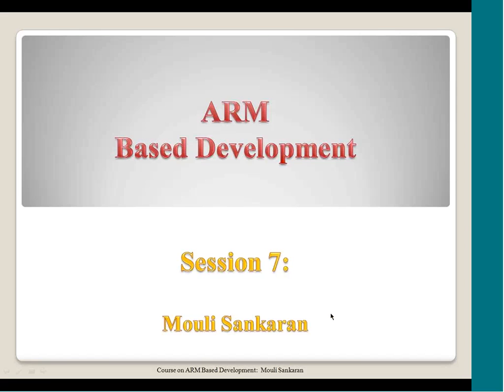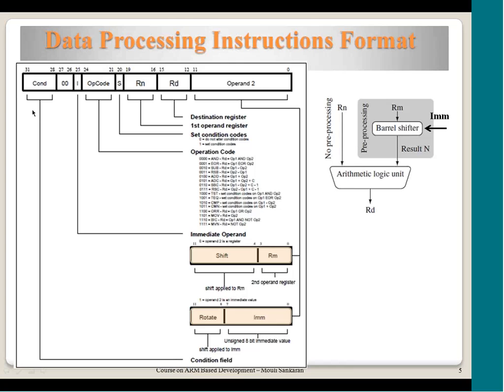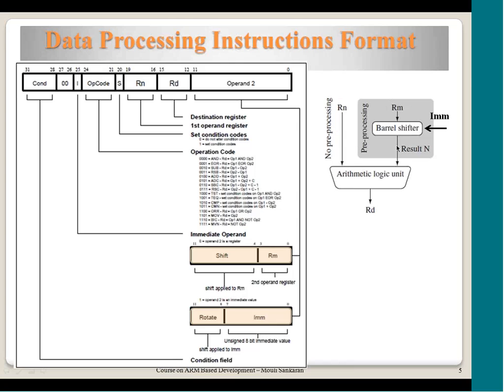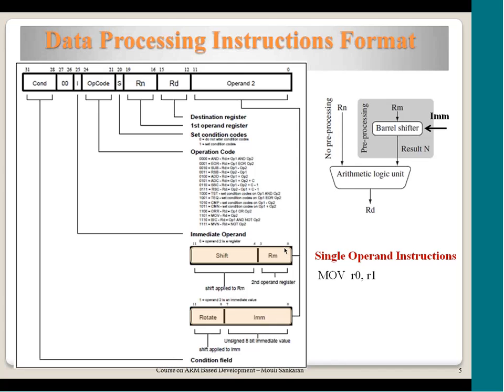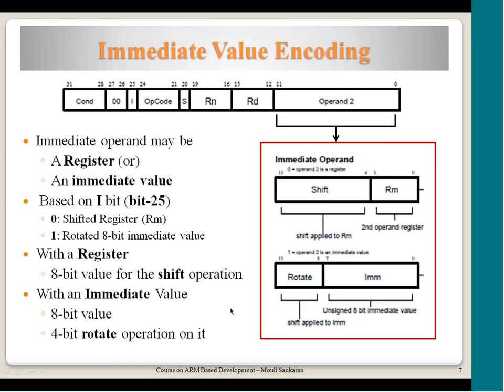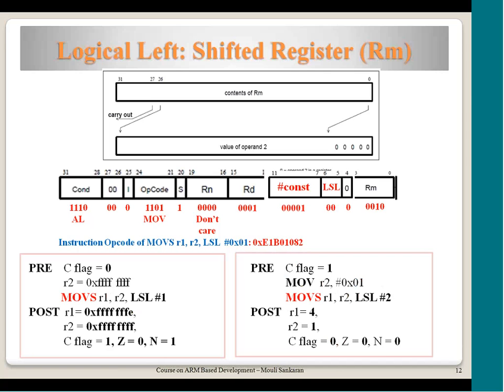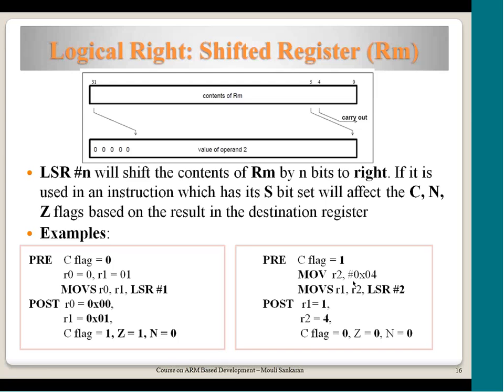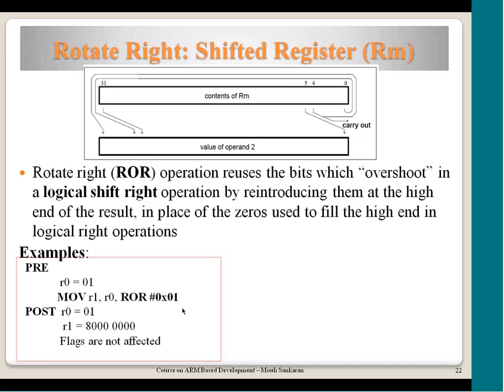Shift Operations, shift Operations using RS lower byte, Immediate value encoding